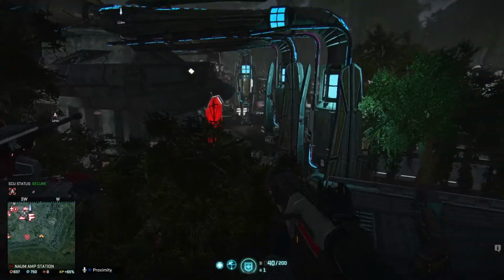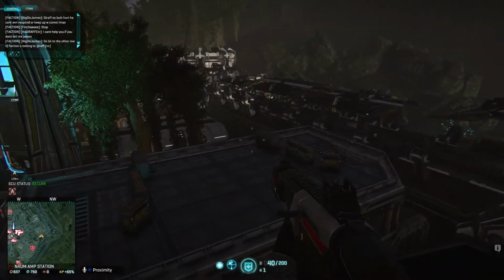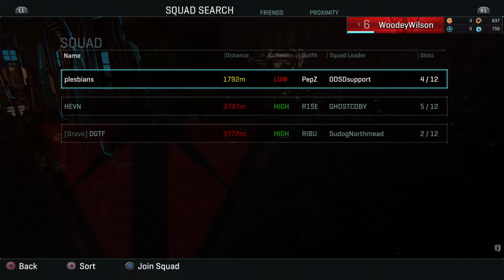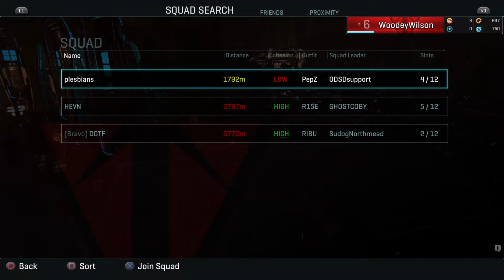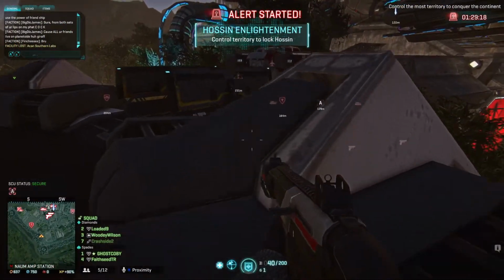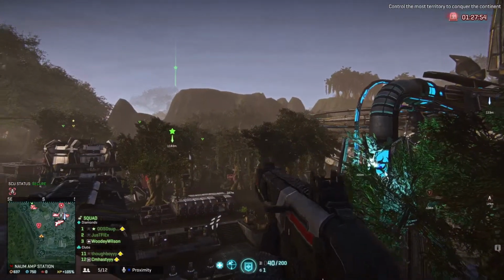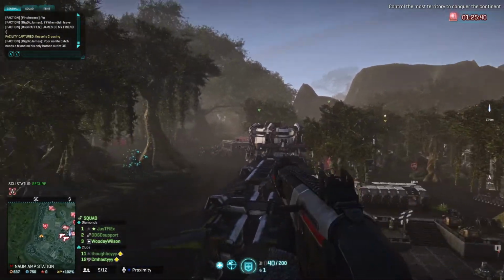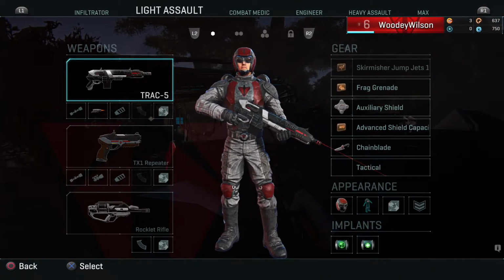Planetside 2 - New player Tutorial | Squads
Welcome to the new player tutorial of Planetside 2 on Playstation. This will give you a much better understanding to the game of Planetside 2 so you wont be confused when you get into the game.

0:00 Intro
1:45 Finding out if Your in a Squad
2:35 How to join Squad
3:05 Proximity
3:30 Friends
3:41 Understanding Squad Search
4:06 Squad & Platoon Names
5:00 Distance
5:15 Cohesion
5:31 Outfit
6:09 Joining Squad
6:50 Squad Overlay
10:15 Player class in Squad
11:17 Fireteams
13:35 Squad in person view
15:20 Outro

How to enter givaway:
-like the vid
-comment your psn username in the comments